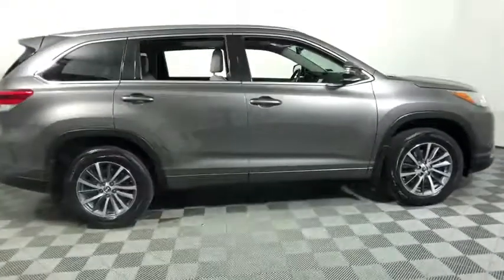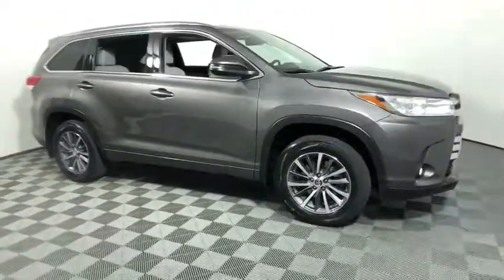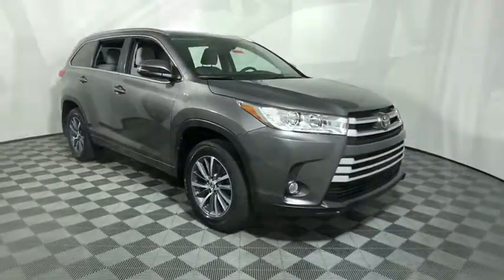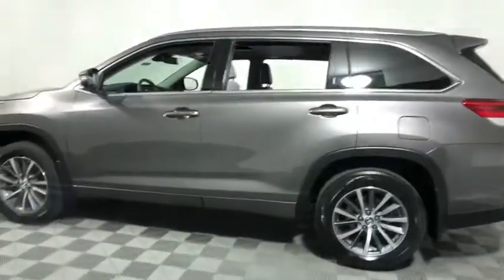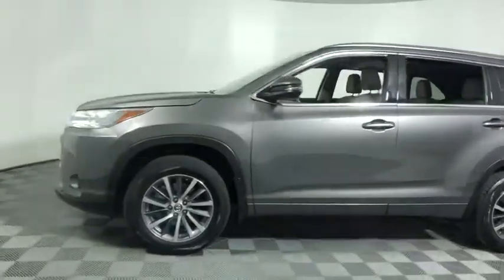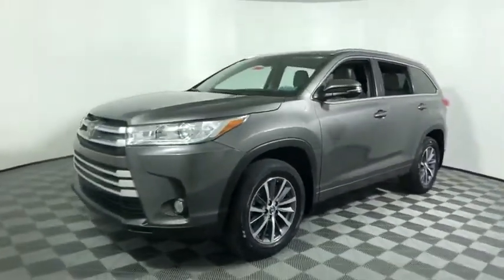2017 Toyota Highlander Easton, Allentown, Bethlehem, Phillipsburg and Stroudsburg PA TP10552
Predawn Gray Mica Used 2017 Toyota Highlander available in Easton, Pennsylvania at Koch Toyota. Servicing the Allentown, Bethlehem, Phillipsburg and Stroudsburg PA area.

Koch Toyota
3816 Hecktown Rd